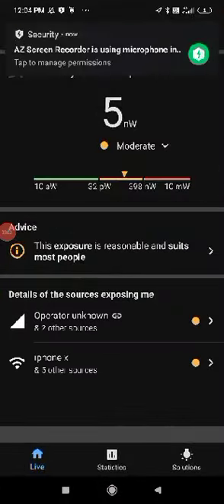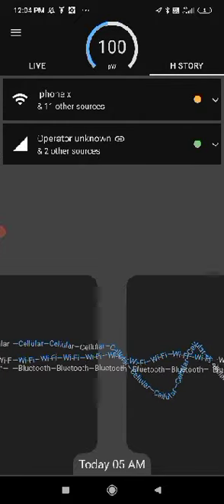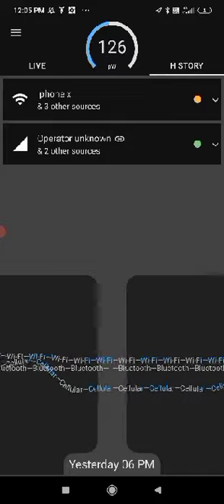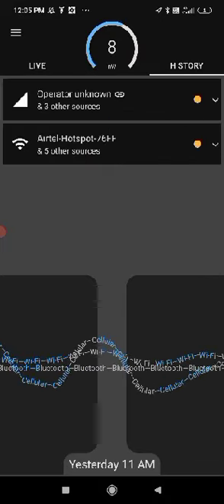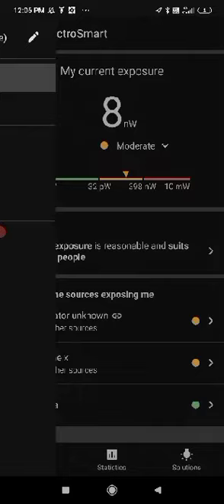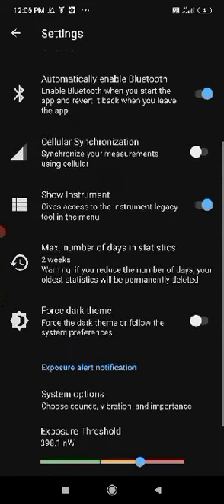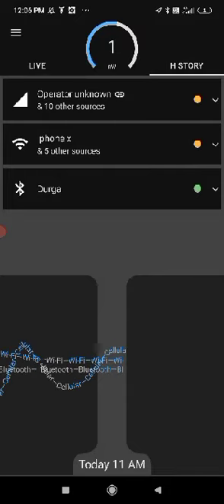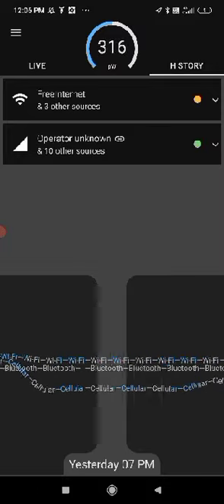Electrosmart gives evidence of perperators controls power density of cell tower.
They amplify the power levels from normal calm levels of 399 pick watts to 29 nani watts (100x) . They are using cell site stimulators, repeaters, relay points or some means to amplify rf levels emissions in your environment. This is great evidence as many other tis  vuctimsmhave also discovered and posted the same thing. Slowly we reaching towards uncovering this crime and getting the criminals punished.